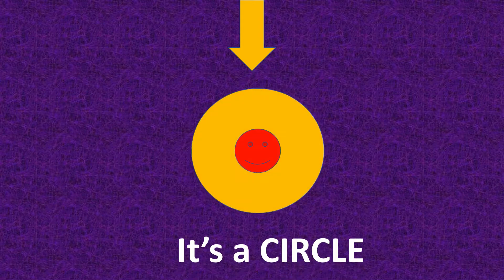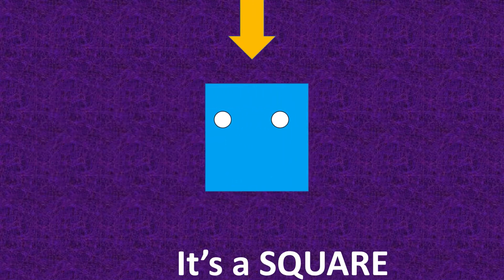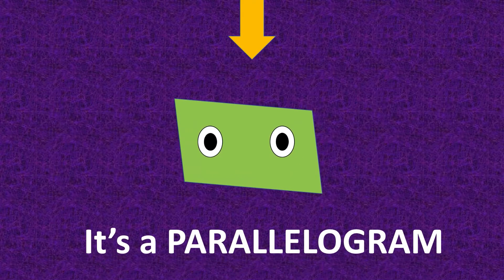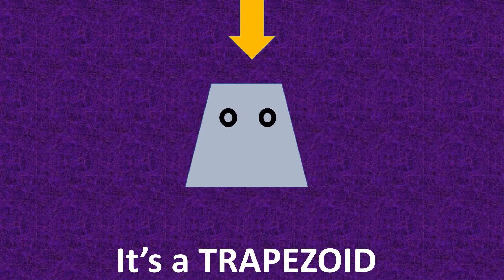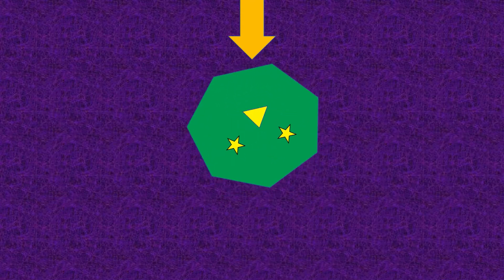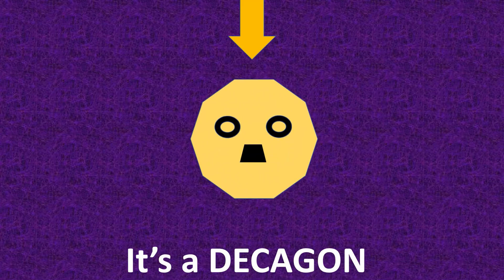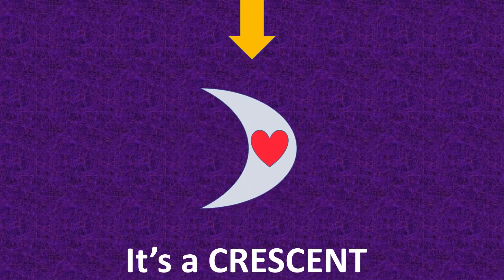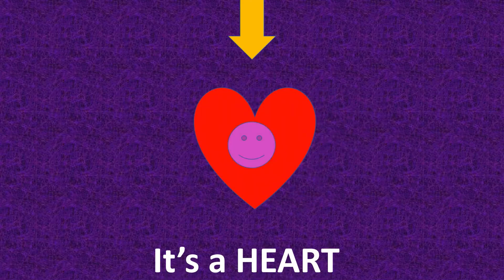What shape is it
This video will help kids to learn about all types of shape